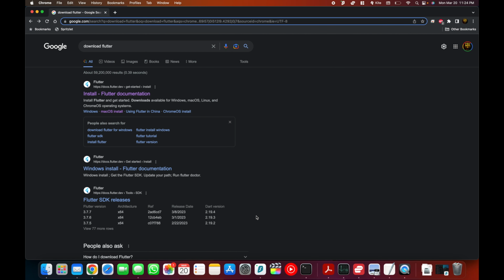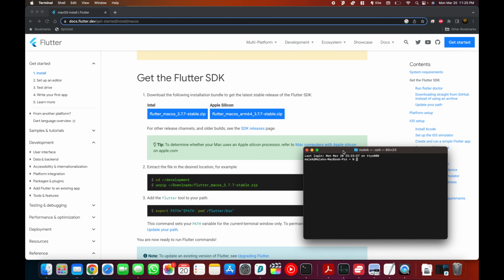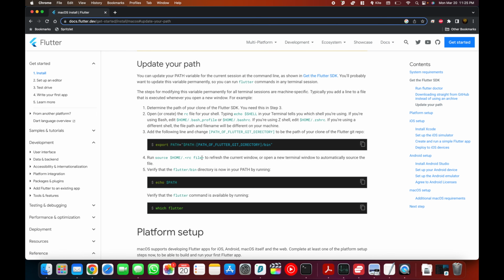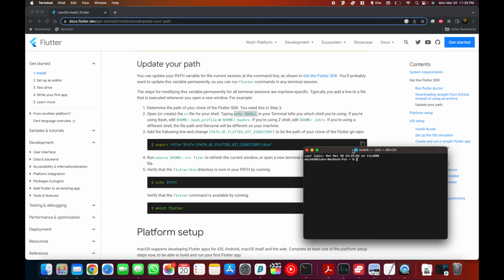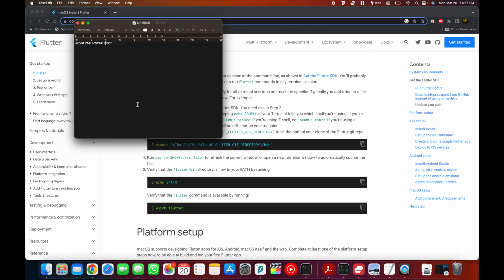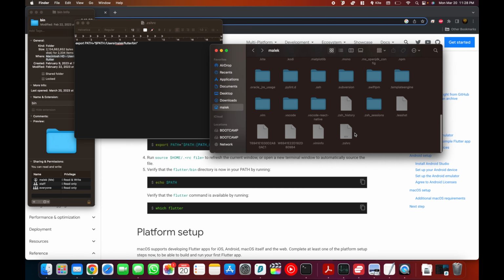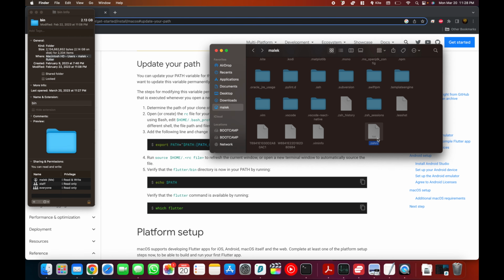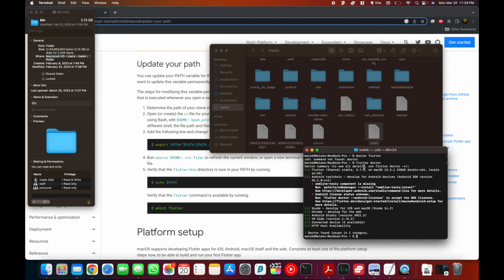How to install Flutter on Mac and add to PATH